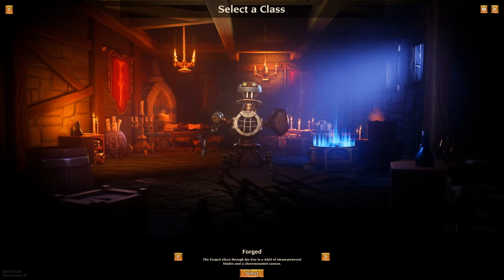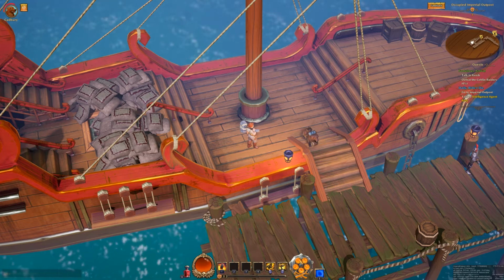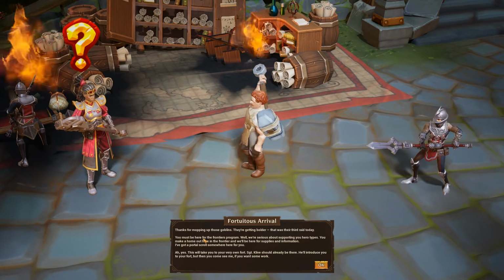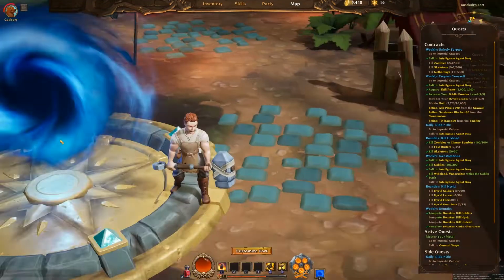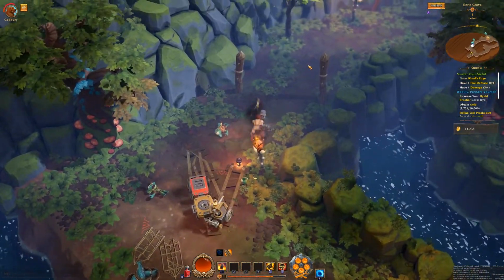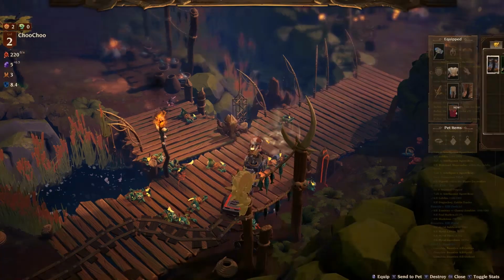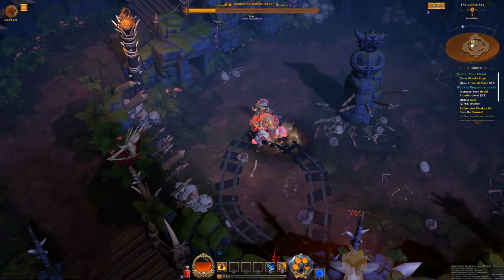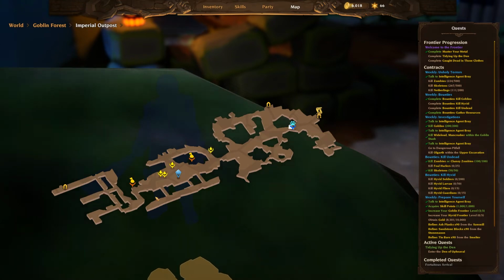Let's Play Torchlight Frontiers - Beginnings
We begin our exploration of this Alpha game with choose-your-own-adventure type gameplay.  Viewers will be asked to vote in our Discord about various decisions as we go along.

NOTE: Apologies but ingame sound did not record in this playthough episode.